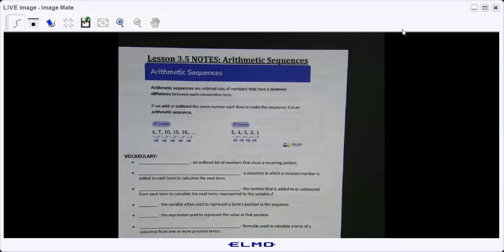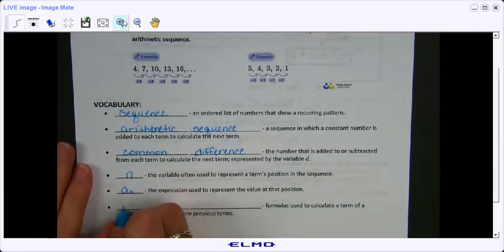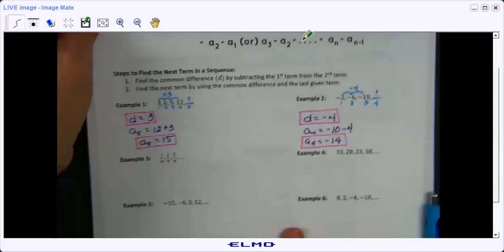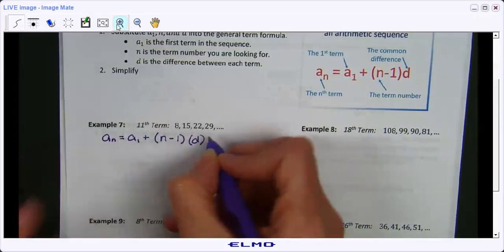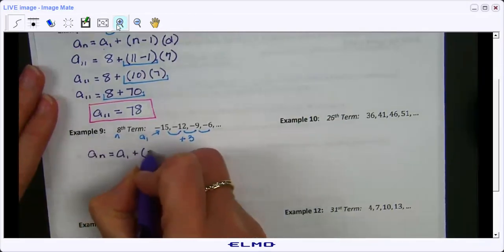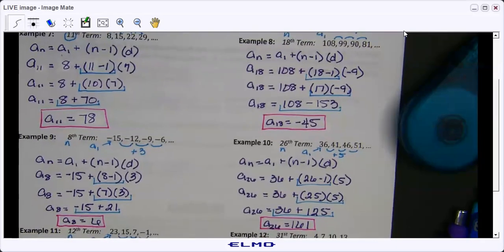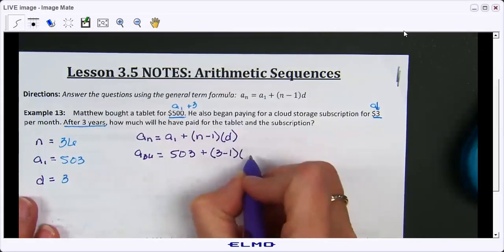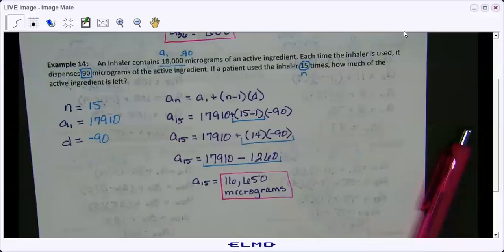Lesson 3.5 - Arithmetic Sequences